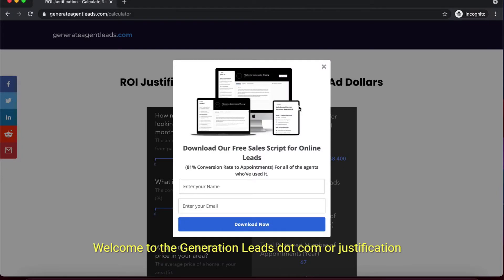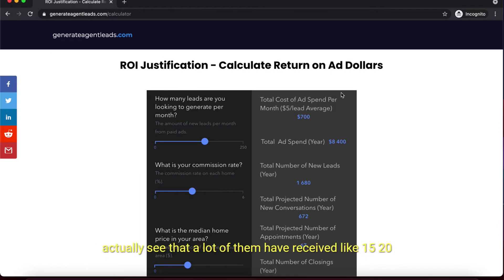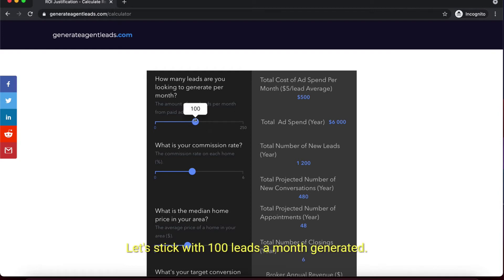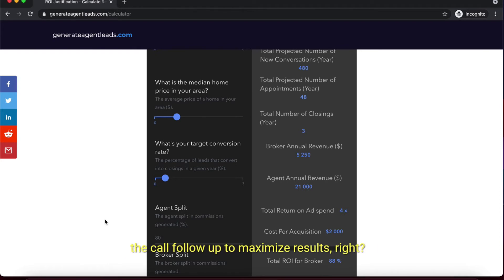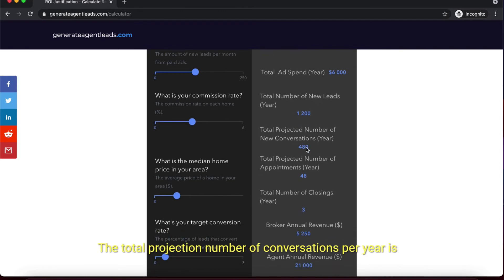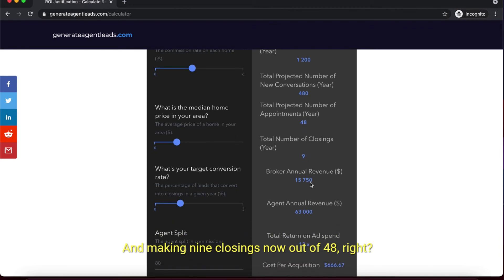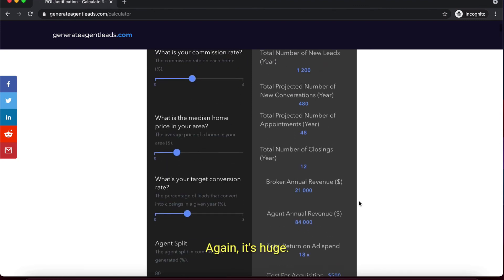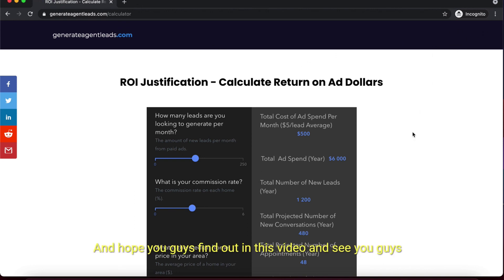How To Turn 1 Dollar Into 20 Dollars With Real Estate Lead Generation | ROI Justification Analysis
How much can you earn by working online leads? In this video we discuss various conversion ratios, metrics and statistics to determine how much agents can make with online lead generation. Hope you find this useful!

Welcome to the Generateagentlead's channel, where we talk about how to get more buyers and sellers converting for you from online traffic, make more profit per closed transaction, and systemize your business, and the many failures and lessons we have learned along the way to helping hundreds of agents across North America succeed with online marketing. We've got roll up your sleeves kind of hustle with a little bit of cleverness and a lot of heart. Hosted by Generateagentleads.com.